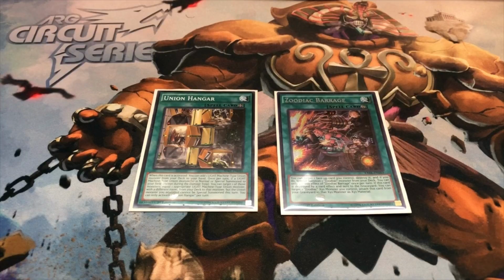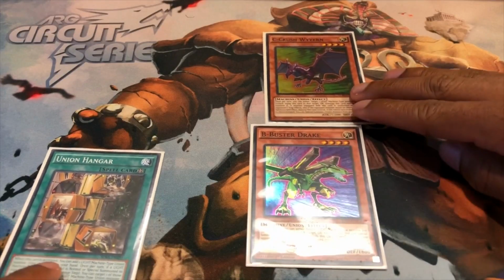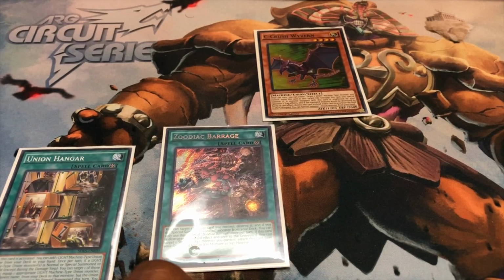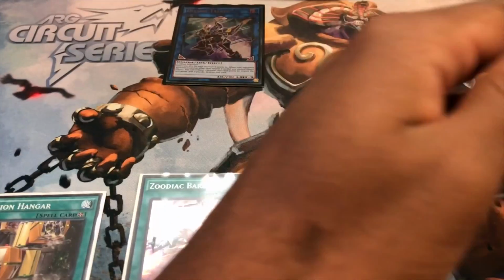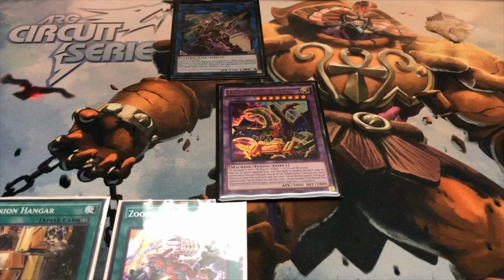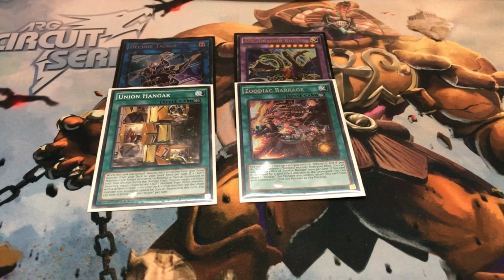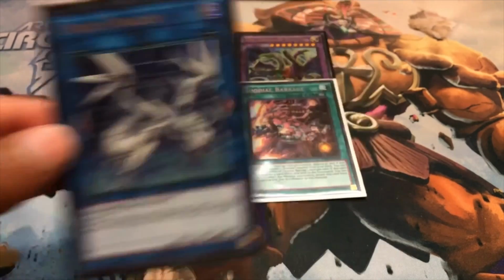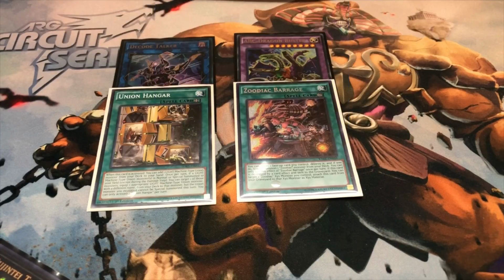Union Hanger + Zoodiac Barrage = Decode Talker + ABC Dragon Buster! Here's How:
ABCs are one of the best decks to Link Summon in, and here is an ABC Combo using the Zoodiac Engine! Easy 2 Card Combo = Decode Talker + ABC Dragon Buster!

For this combo, you only need Union Hanger + Zoodiac Barrage
1. Union Hanger search C
2. Normal Summon C
3. Union Hanger effect to equip B
4. Zoodiac Barrage effect to destroy B and summon a Zoo Monster
5. B effect search A
6. Link summon Proxy Dragon with Zoo + C
7. C effect summon A from hand
8. Link Summon Decode Talker with Proxy + A
9. Summon Buster Dragon

Ending Board: Decode Talker + Dragon Buster + Union Hanger + Zoodiac Barrage.

Even despite being destroyed on the previous banlist, and despite link format, Zoodiacs have found another way into the meta! They're an excellent extender in the ABC deck and enable an amazing ABC Combo!

Chat with me on DuelAmino (on iOS and Android): TopTierYugioh

TopTierYugioh